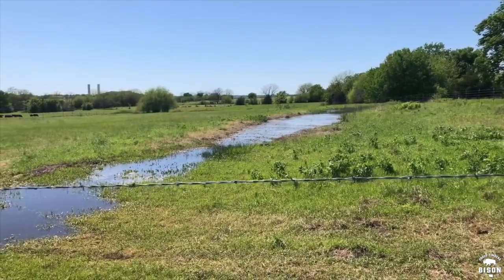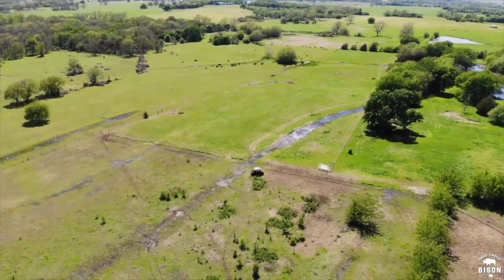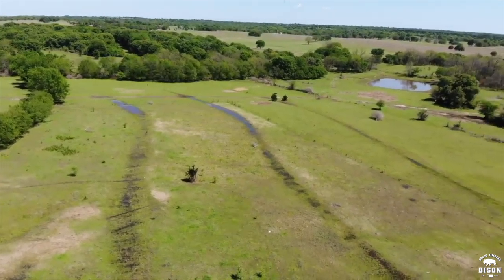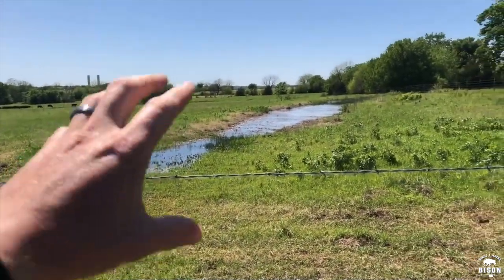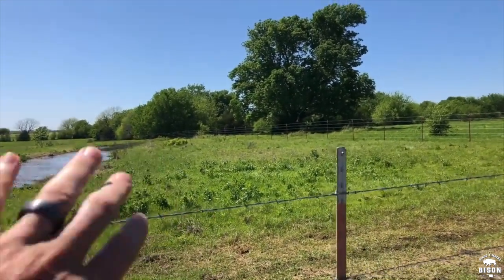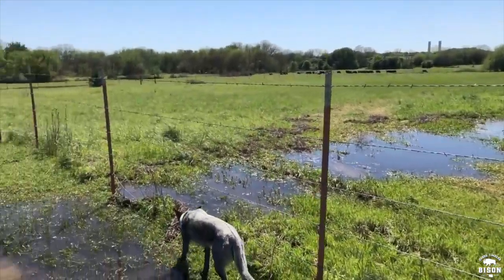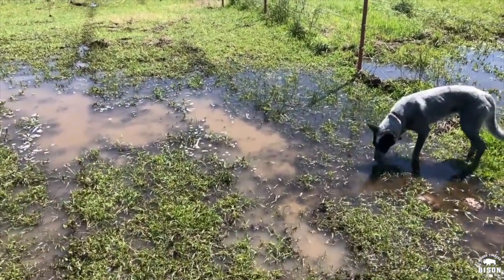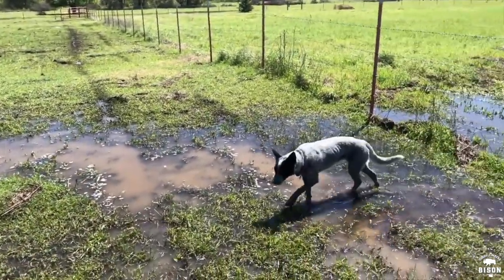Terraces: A Natural Watering System for Bison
Follow @bisonpictures on Instagram if you love bison!

WHY CLIPS??
This is our second channel for short form content, behind the scenes exclusives, bonus episodes and throwback "clips". The purpose is to help new viewers get caught up with shorter videos and help regular viewers catch things they might have missed or re-live their favorite bison moments from the original ranch. If you’re interested in more of that topic, the link to full original episodes are always linked in the video description. Also, not everyone has time for the longer videos as most people only watch around 50% of an episode so they miss a lot of updates. If you’re not interested in short form content and only want the longer videos, they can unsubscribe from this “clips” channel and only follow the main channel for newer longer content!